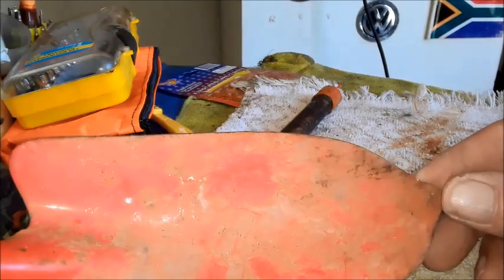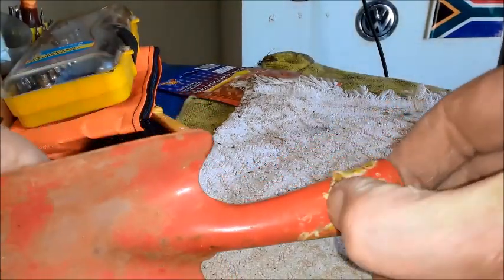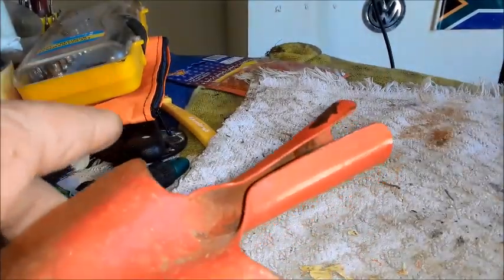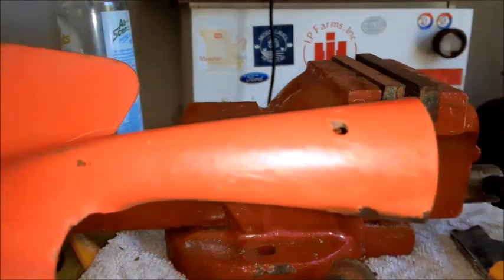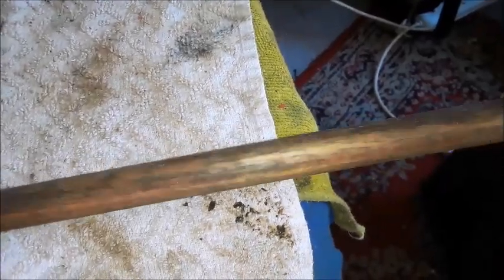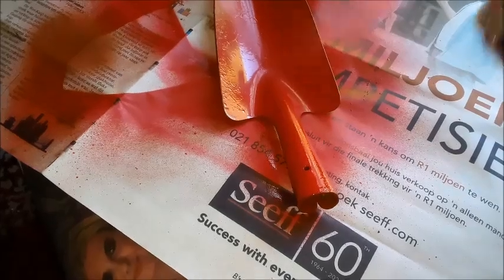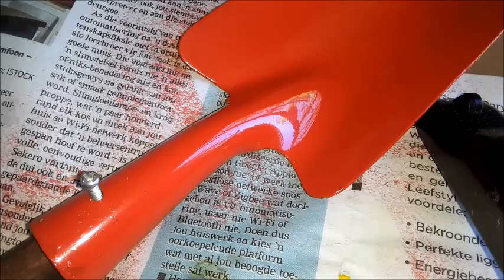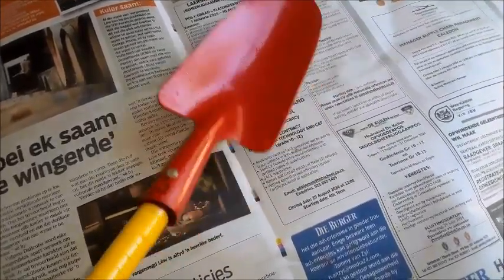Plain Simple Tiny Garden Spade Repair, NOTHING SPECIAL, SKIP IF YOU ARE BUSY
Me repairing an a small garden spade for my wife